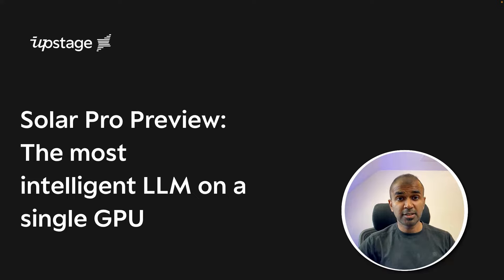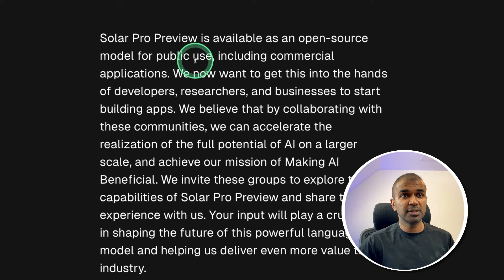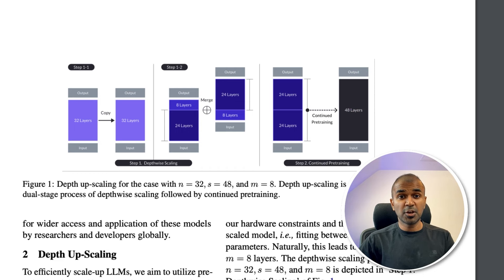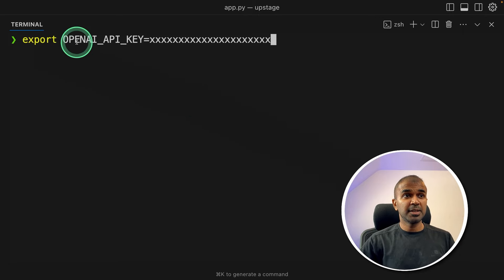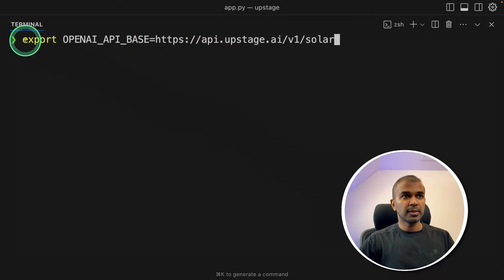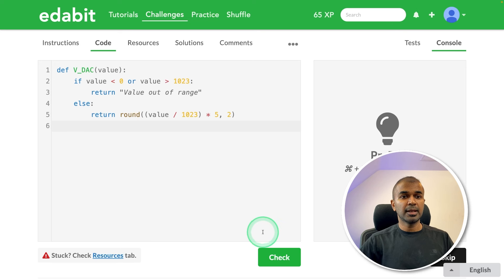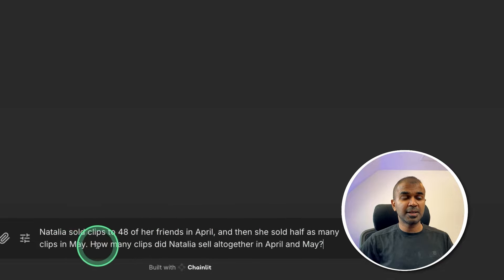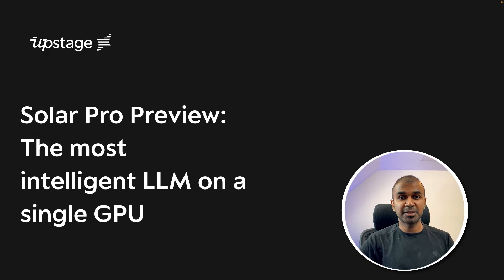Solar Pro: Did it Pass the AI Tests?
In this video, we dive into the Solar Pro Preview, an incredibly efficient large language model designed to run on a single GPU! Developed by Upstage AI, Solar Pro boasts 22 billion parameters and competes with LLaMA 3.1's 70B model. We'll explore its cutting-edge Depth Upscaling method, which allows Solar Pro to perform exceptionally well while optimising resource usage. Whether you're an AI enthusiast or developer, this video will guide you through Solar Pro's architecture, its integration with Hugging Face, and how to leverage it for commercial applications.

Key Highlights:
Solar Pro's Depth Upscaling and how it boosts performance 🧠
Direct comparison with LLaMA 3.1 and other top models 💪
Integrating Solar Pro using Upstage API & Hugging Face 🌐
Running Python challenges to test the model's capabilities ⚙️
Solar Pro's safety features and performance in reasoning tests 🛡️

Timestamps:
0:00 - Introduction
0:12 - Model Size Comparison: Solar Pro vs LLaMA 3.1
1:06 - Depth Upscaling Method Explained
2:18 - Solar Pro Model Architecture & Performance
3:42 - Integration with Hugging Face & Upstage API
5:00 - Python Challenges: Testing Solar Pro's Abilities
7:00 - Logical & Reasoning Tests + Safety Features
7:30 - Conclusion and Future AI Insights